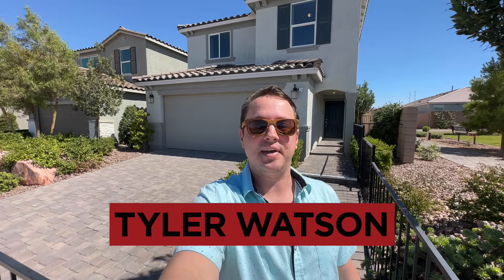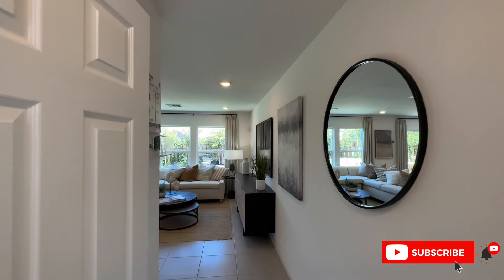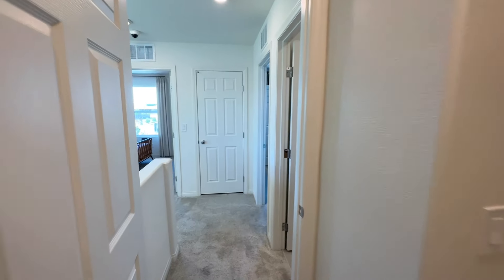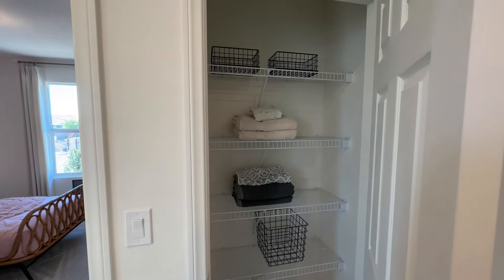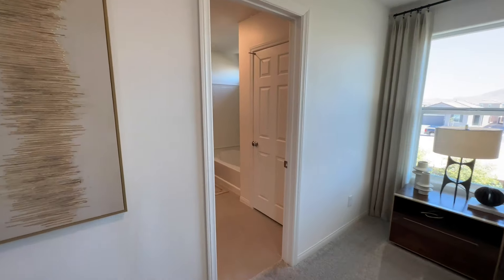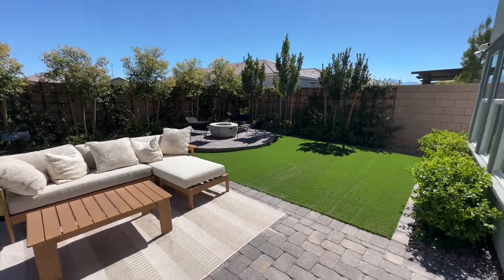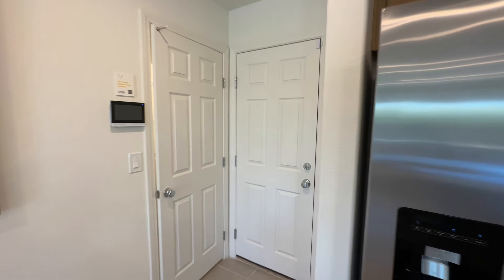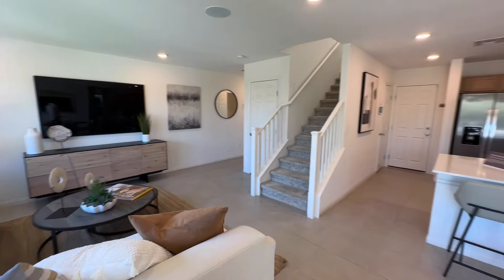Kb Homes Tour Saguaro Ranch Las Vegas 1590 Model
Code: D8938D66

Follow along with this amazing KB Homes 1590 model located at Landing As Saguaro Ranch in Las Vegas Nevada.
Starting $447,990
1,590 square feet
3 Beds
2.5 Baths

Henderson Realtor
Summerlin Realtor

The Real Estate by Lux-Inspira